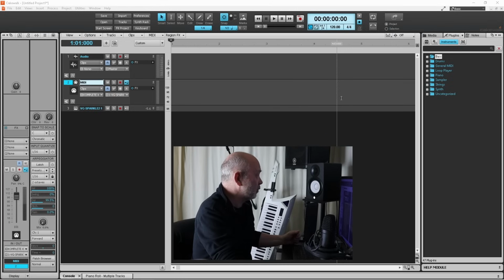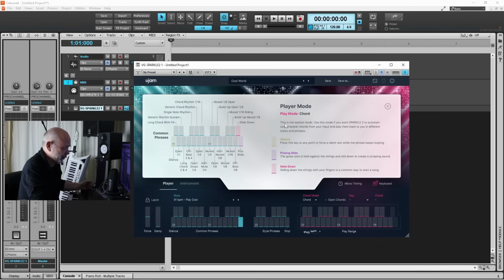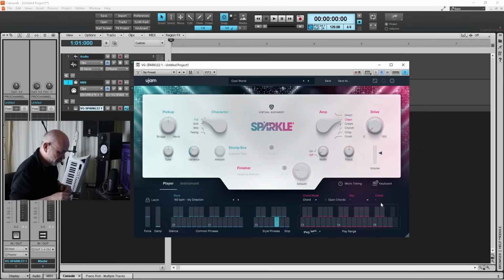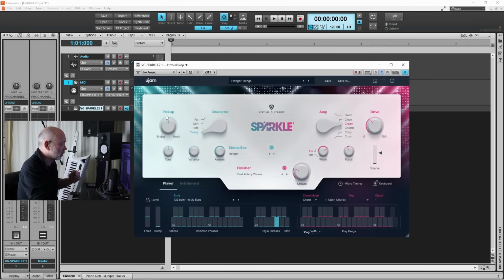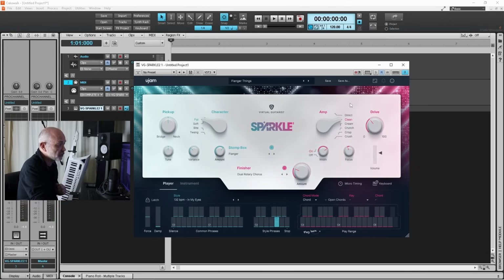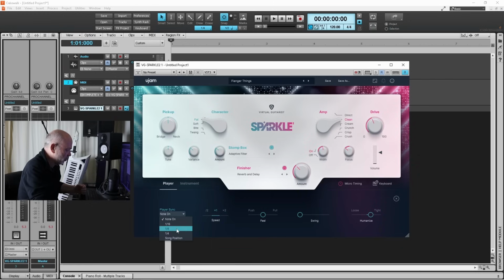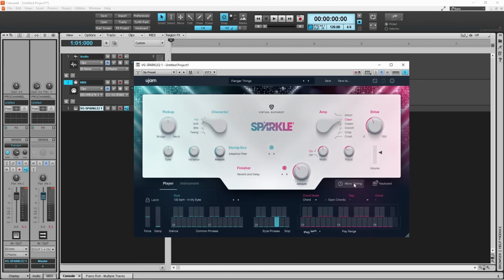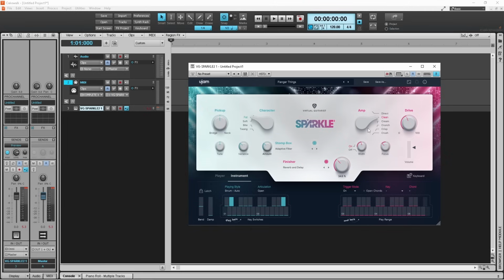Ujam Sparkle virtual guitar plugin walkthrough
Step by step walkthrough of the Ujam Virtual Guitar instrument Sparkle for computer DAWs, like Cakewalk, Cubase, Logic Pro and Pro Tools.
Includes sound and fx demos.